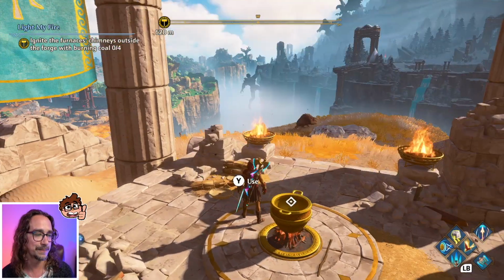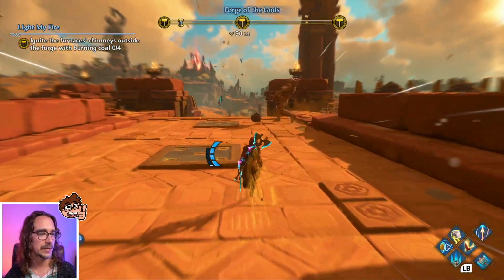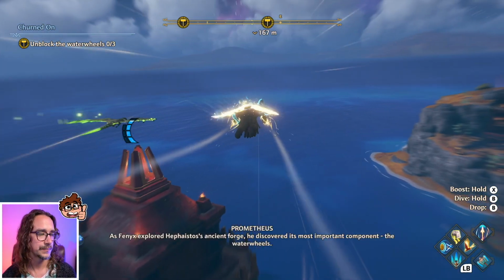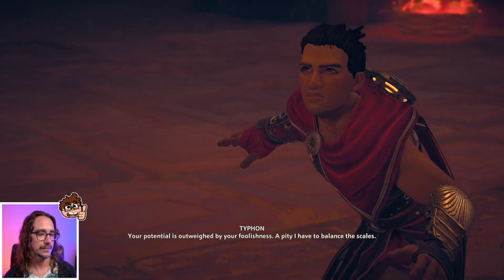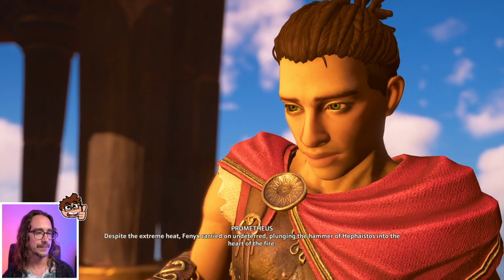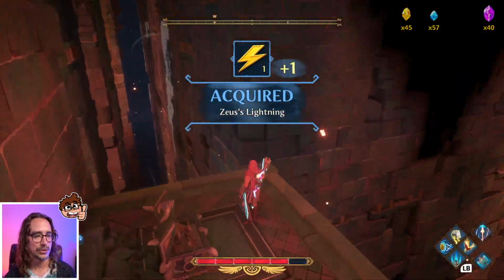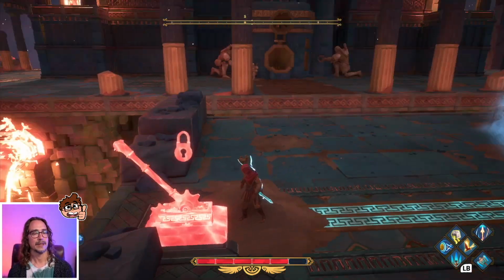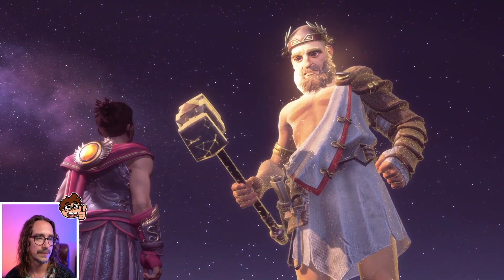Immortals Fenyx Rising Walkthrough Gameplay Part 27 - Goodbye, Hephaistos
Immortals Fenyx Rising! In Episode 27, we finish the Hephaistos questline. There are puzzles and giant cyclopses (is that the correct plural form?) and treasure chests and more puzzles and throwing objects from one place to another... on purpose. It was a lot of fun. GG!

Play as Fenyx, a new winged demigod, on a quest to save the Greek gods and their home from a dark curse. Take on mythological beasts, master the legendary powers of the gods, and defeat Typhon, the deadliest Titan in Greek mythology, in an epic fight for the ages.

Immortals Fenyx Rising is available now on Stadia, Xbox Series X, Xbox One, Playstation 5, Playstation 4, Nintendo Switch and PC.